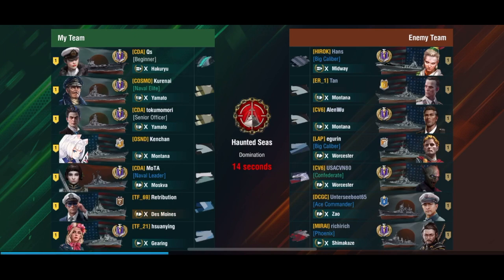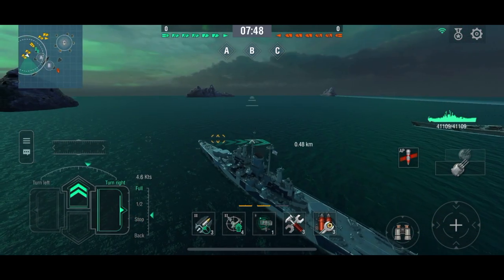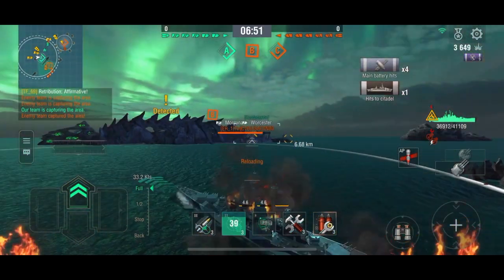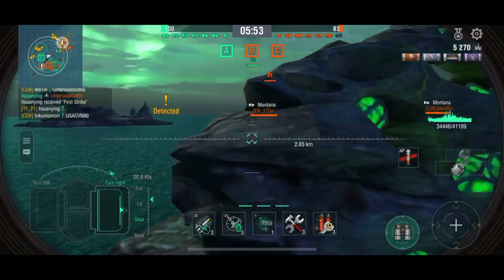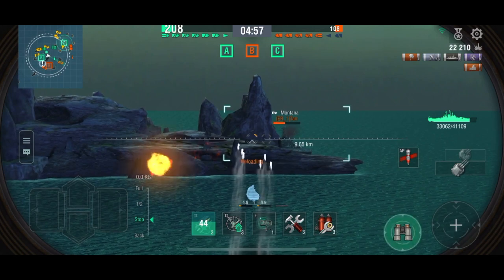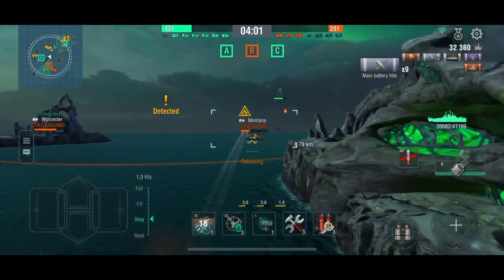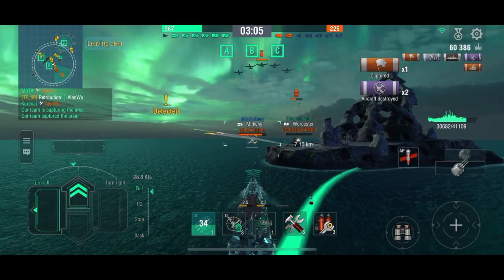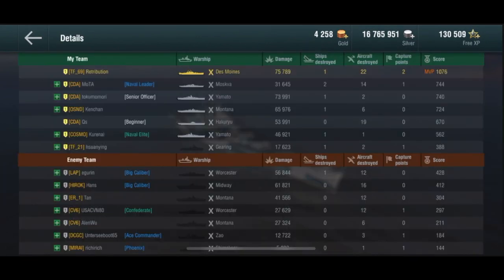World of Warships Blitz - Des Moines 75k Damage Team Skirmish